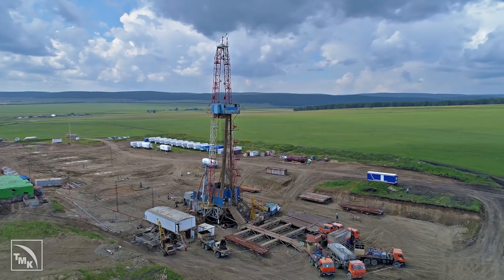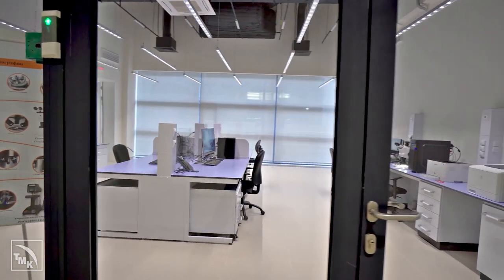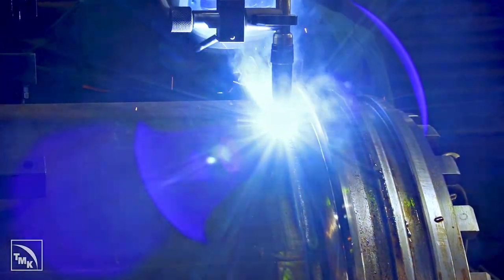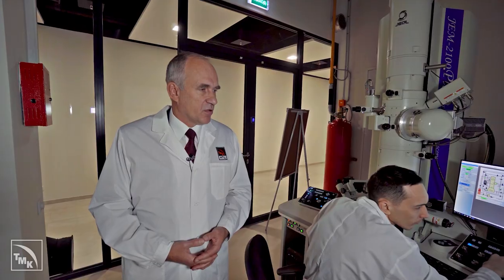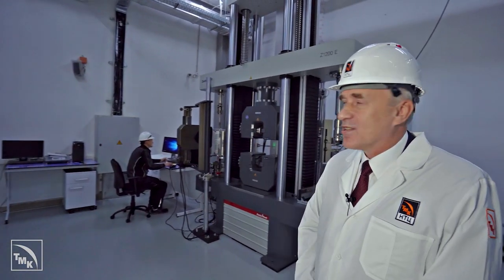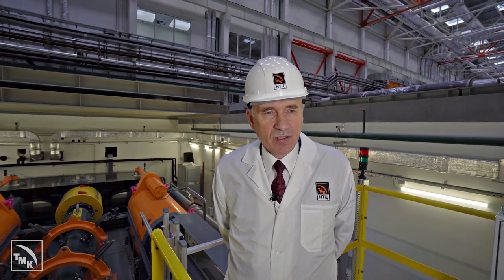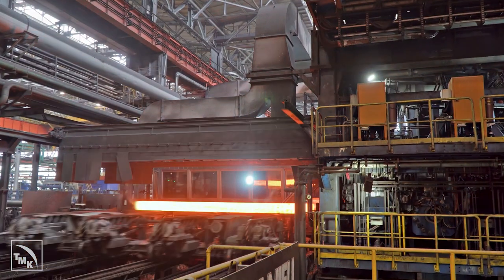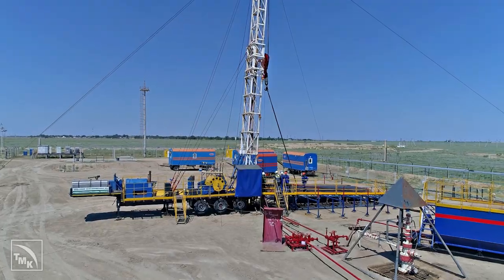2020 TMK R&D Facility in Skolkovo 15 min ENG HD 1